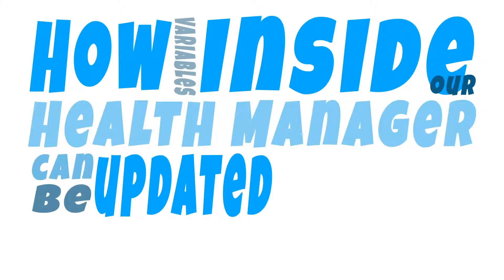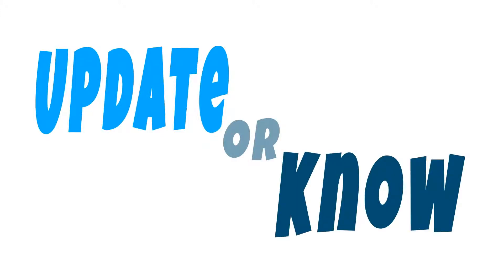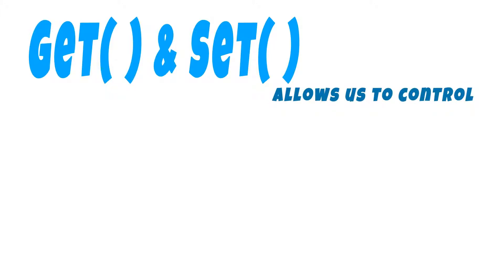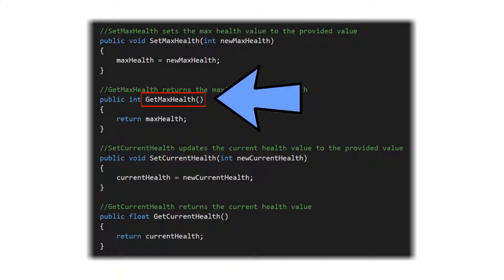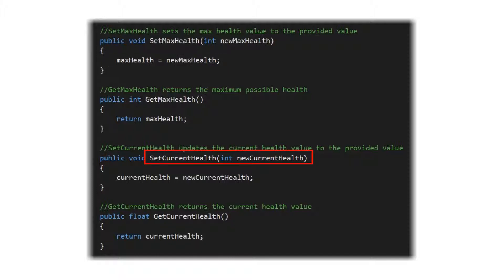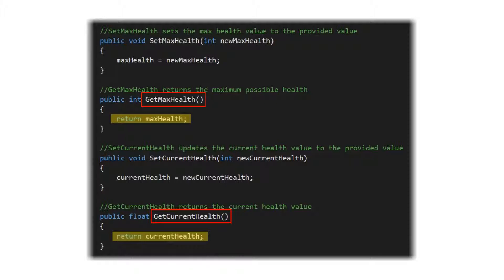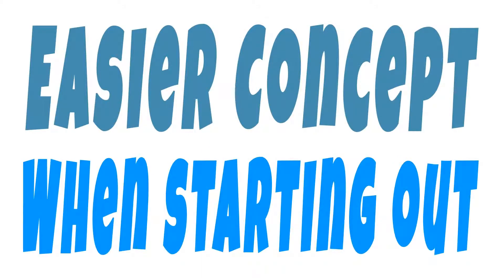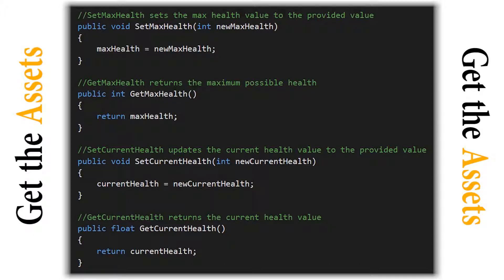Control character health in Unity - Part 4 Get() and Set()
In this segment of our Health Manager Tutorial series we cover using a Get and Set function to allow other scripts to retrieve and update the private variables in our Health Manager.

What is a Health Manager? A Health Manager is a prefab built so that it can be placed on your player or non-player characters(enemies, villagers, etc).  It's purpose is to save you time in developing your game.  Simply import your Health Manager Prefab into your game, drop it on the character and keep it moving.